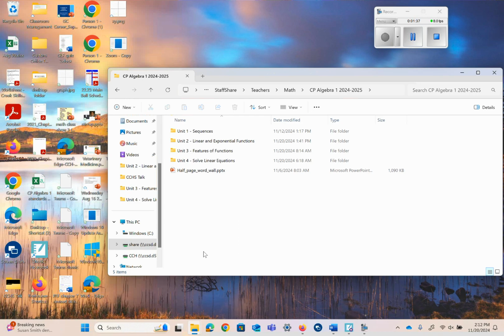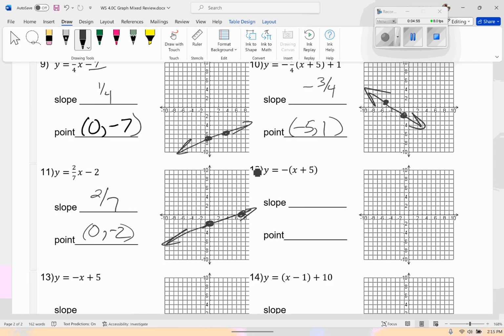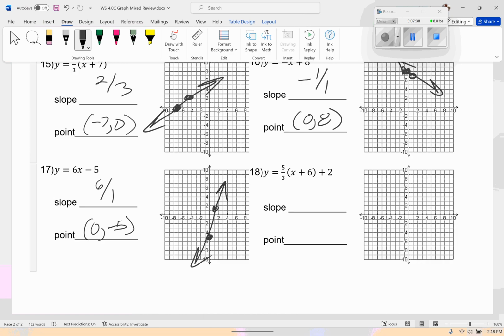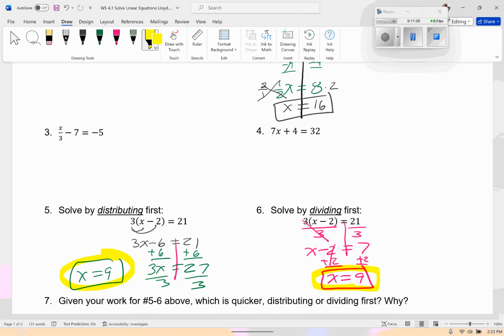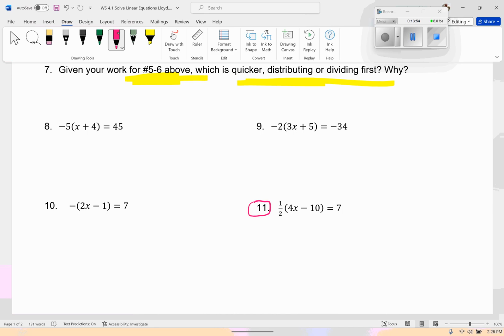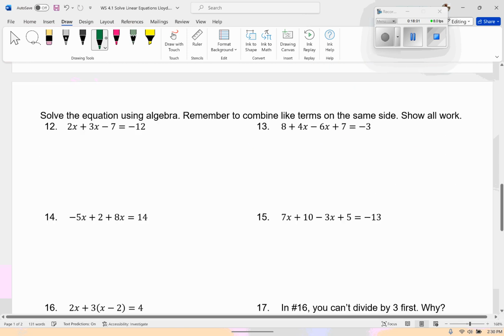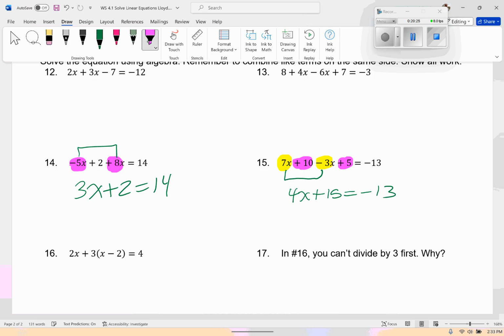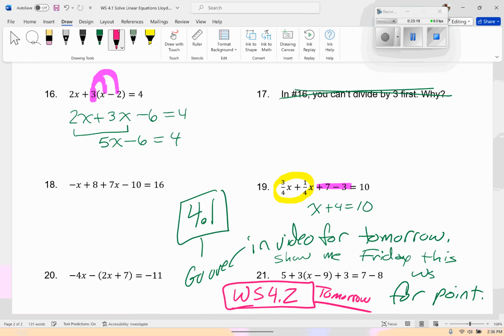OUR WS 4.1